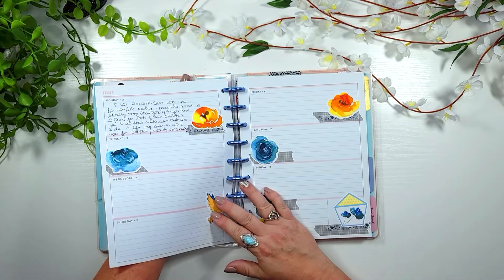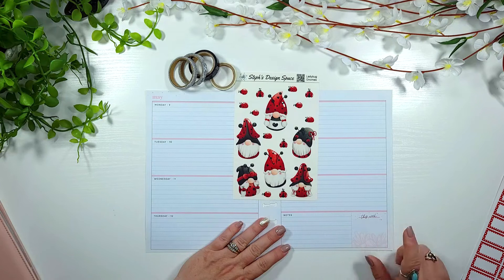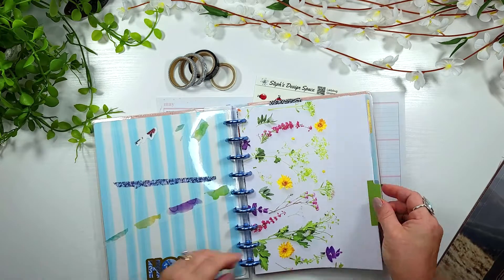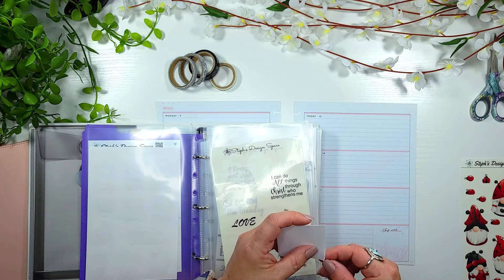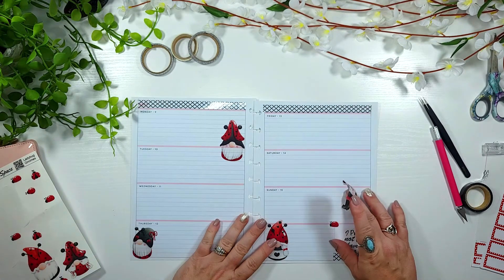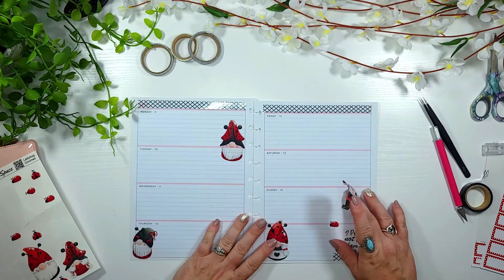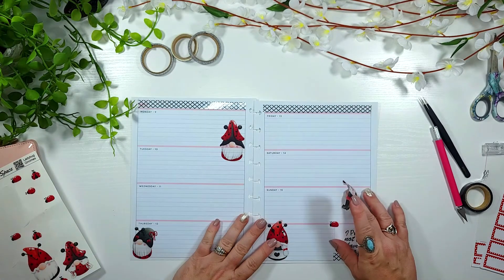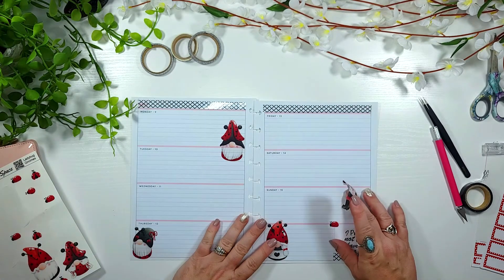Happy Planner Horizontal- Faith and Prayer Journal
Hey Y'all
   Planning is an ever-evolving process. Just when I think I have my lineup all figured out, I determine I need to make a few small changes.
I am loving the way this spread turned out.
Steph

Join Steph’s Design Space Email list and receive:
🤍 Monthly Freebies,
🤍 Information about new products
𝓗𝓪𝓹𝓹𝔂 𝓜𝓪𝓲𝓵
Stephanie Collins
225 Matlage Way
Unit 2482

@thebaseballwifecreates  Kristine15
@talpnz   Tori15
@creativelylisamarie    LisaMarie15
@ihaveplansforyou    Ashley15
@flowerduckie107plans   Norinne15
@lena_plans_and_budgets  Lena15

CODES FOR THINGS I LOVE

Passion Planner- &5.00 off first order
RWRD.IO/9FJTNEU?C